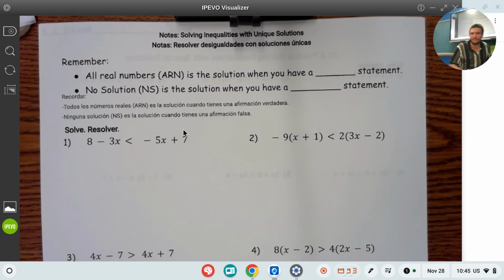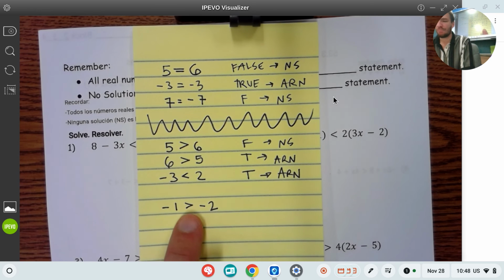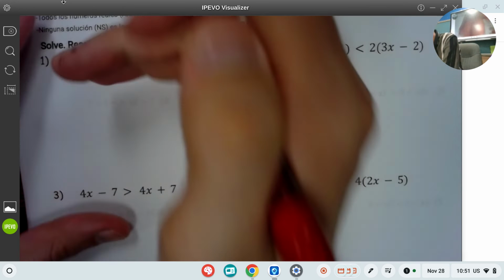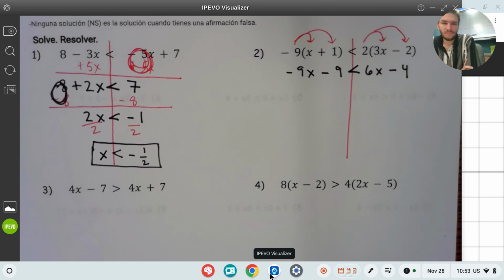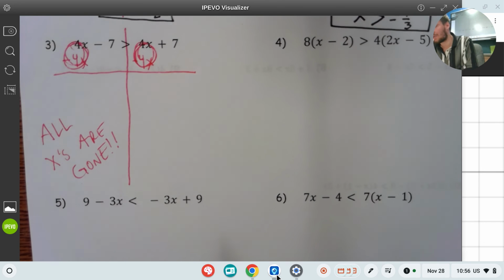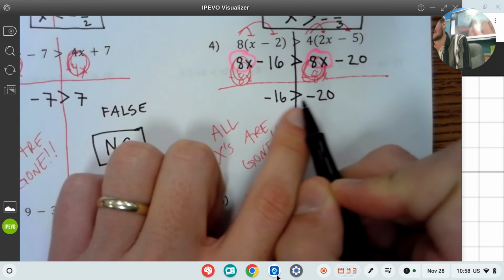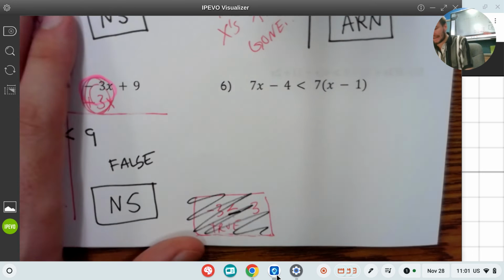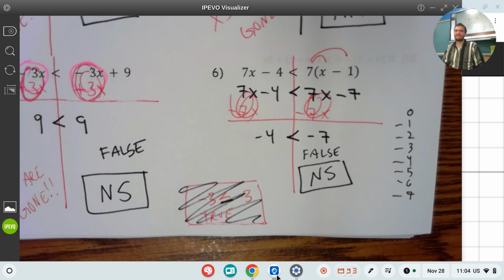Solving Inequalities with Special Solutions (ARN or NS)